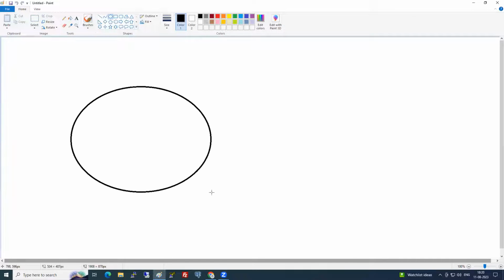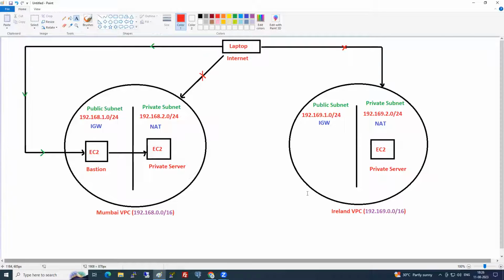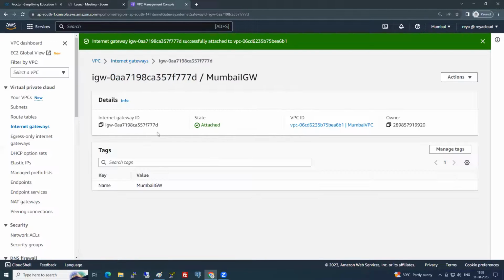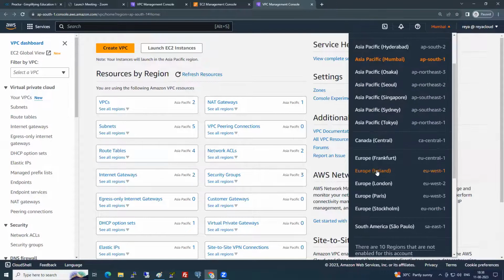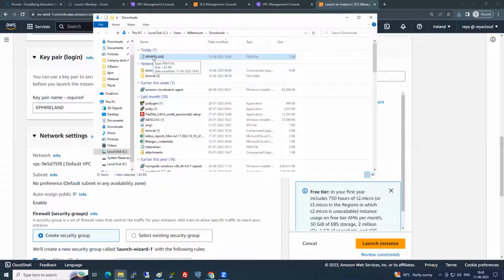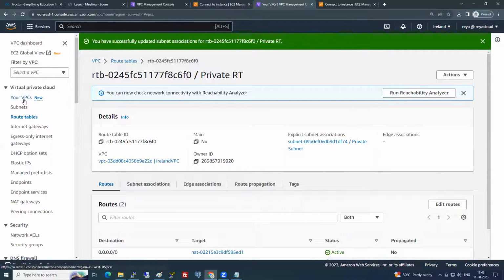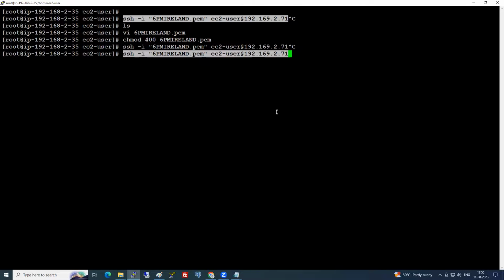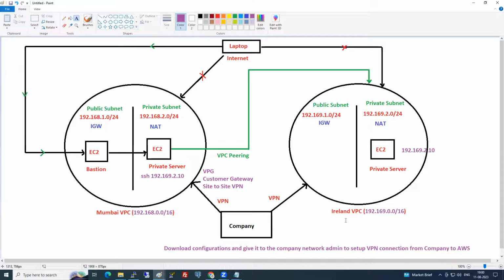56th Session AWS - VPC Peering Practical in AWS Console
AWS - VPC Peering Practical in AWS Console